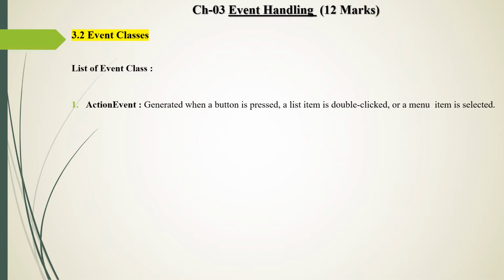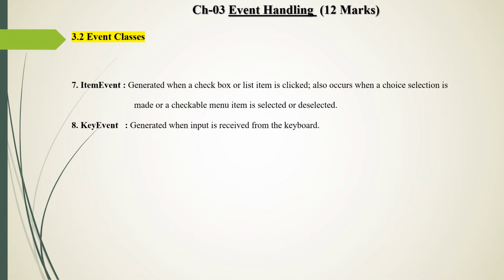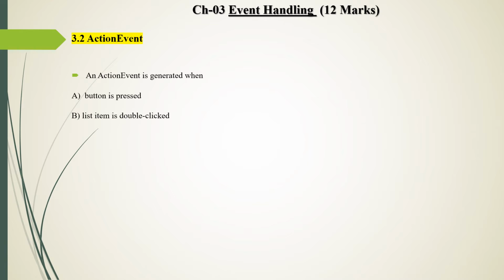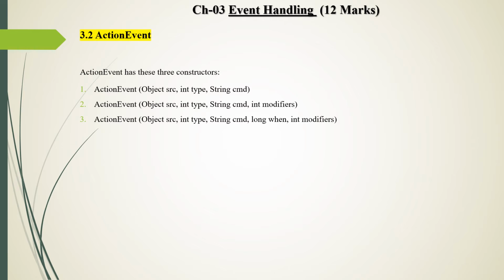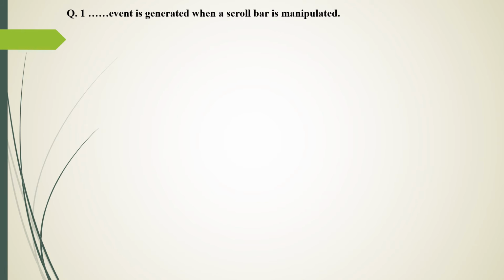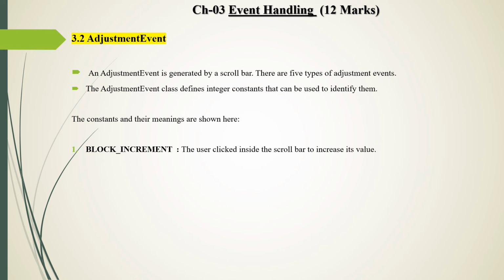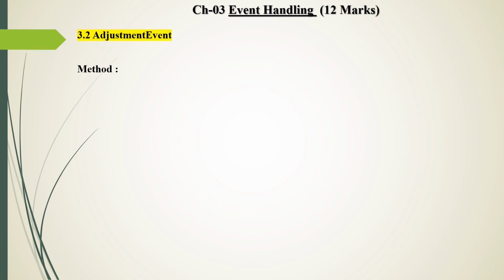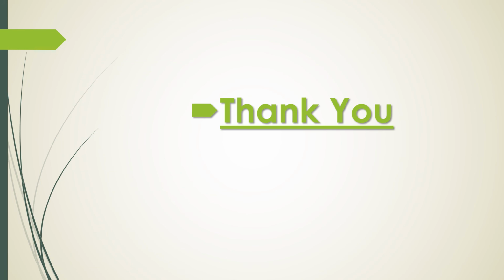AJP Ch 03 3 2 Event Classes Part 1